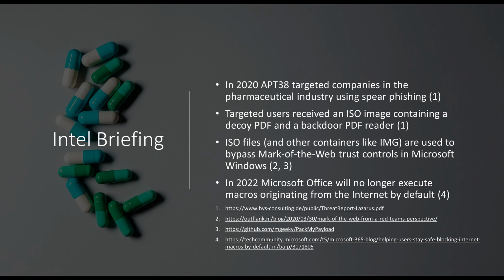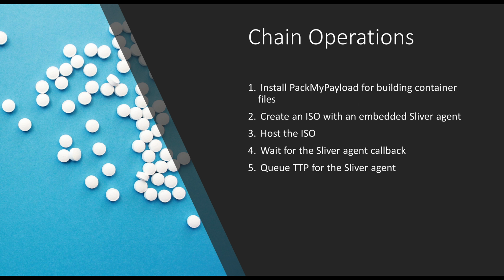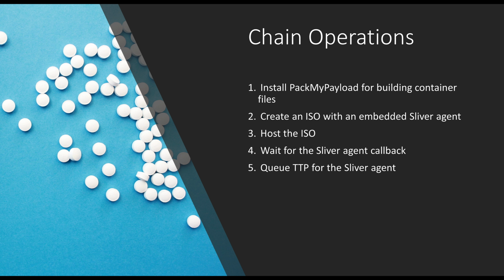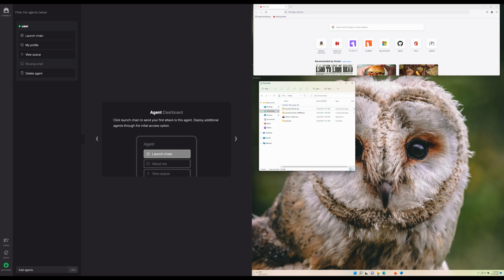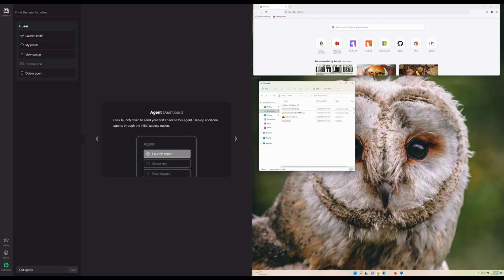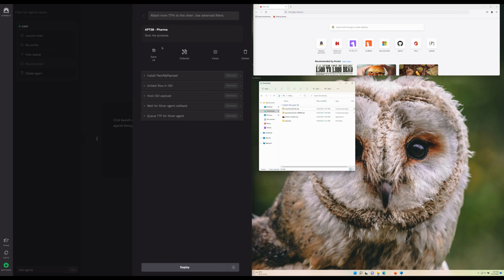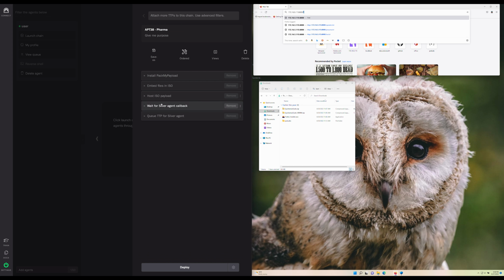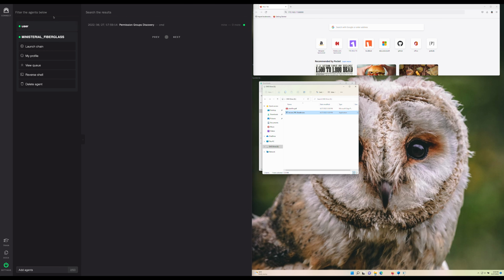APT38 Pharmaceuticals Attacks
For this week's TTP Tuesday we are releasing a new APT38 themed chain to demonstrate embedding malware in a container file to subvert Mark-of-the-Web trust controls. This technique can be used to achieve macro execution even when downloading files from an untrusted zone such as the Internet.

This chain starts by installing PackMyPayload, then creates an ISO image, hosts it for download, and once unpacked and executed on the target machine queues a TTP for the embedded agent.

Video Timeline:
00:00 Prelude Intro
00:07 Intel Intro
02:47 Further Chain Info
05:15 Chain Demo